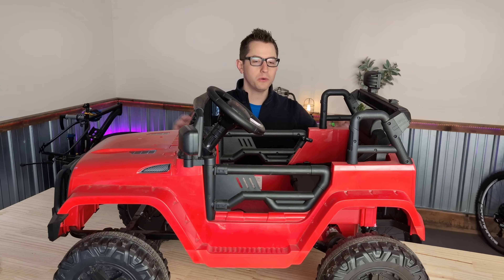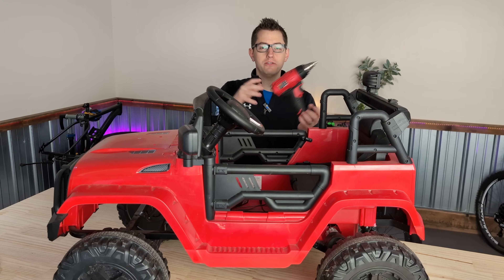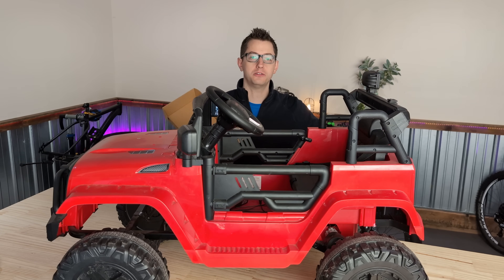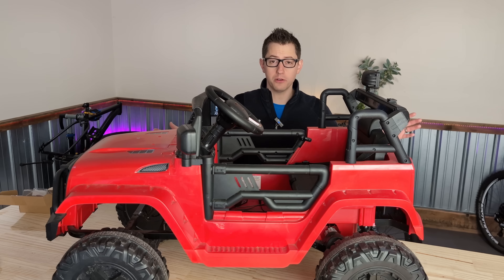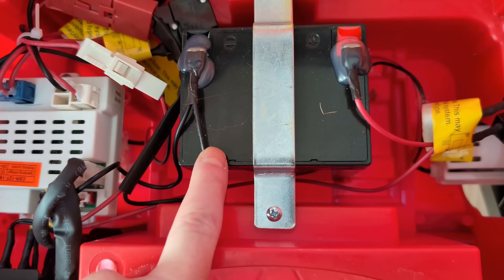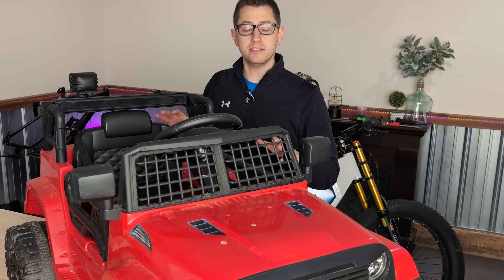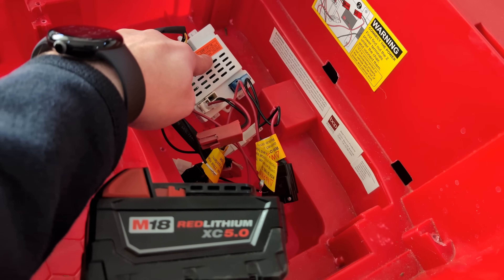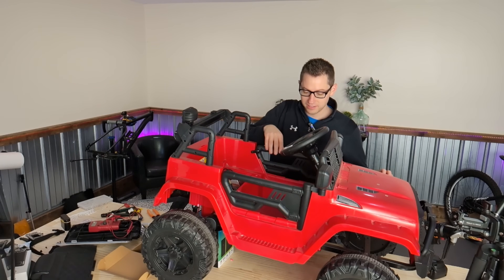Overvolted! Milwaukee Powered Power Wheels Conversion! Easy!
This upgrade is definitely worth while. Let's upgrade this power wheels ride on toy to convert it to use a Milwaukee lithium battery. Links for a bunch of other brands are below as well.

NOTE** - I'VE UPGRADED SOME OF THE COMPONENTS IN THIS SINCE I RELEASED THIS VIDEO PLEASE CHECK OUT THE NEW WIRING OVERVIEW VIDEO THAT HAS LINKS TO THE UPGRADED COMPONENTS

If you just want to use the tool battery and not overvolt anything this is what you need:

If you want to do what I did:
or DeWalt
AND
Voltage Step Down
Electrical Connectors

Note * if your application has reverse you might want to use something like this for the motor controller and wire the switch up to the stock in car forward/reverse switch to retain that functionality.